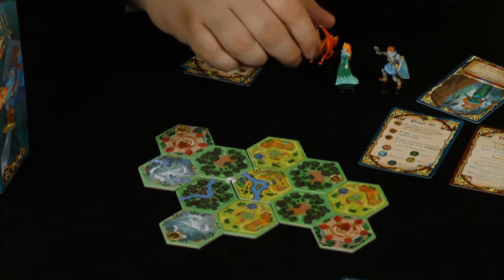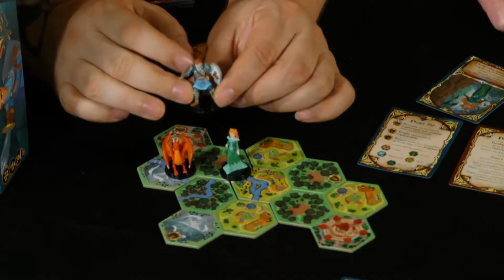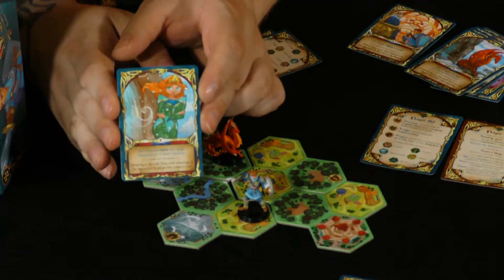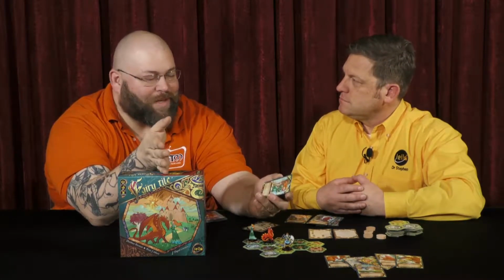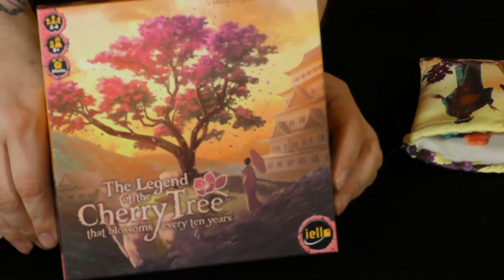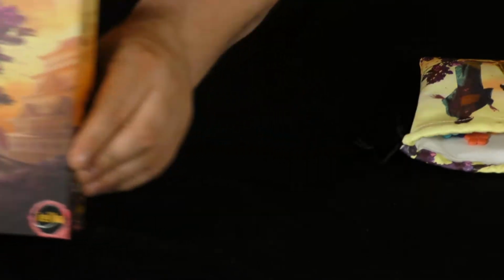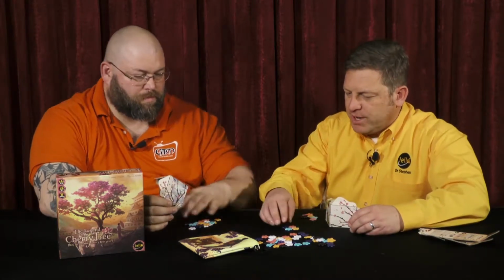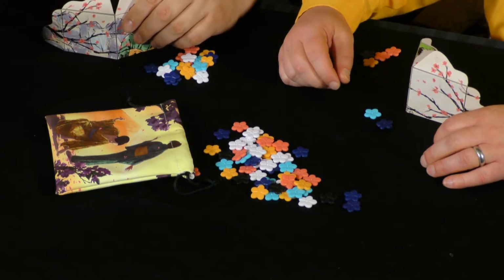iello Games talks with GTM at GAMA Trade Show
At GAMA Trade Show 2018, Rick chats with  Stephen Vargo from  iello Games. They chat about the Fairy Tale and the "Legend of the Cherry Tree that blossoms every ten years" which will be coming to your game store soon!

Be sure to go to your local game store and check out these games!